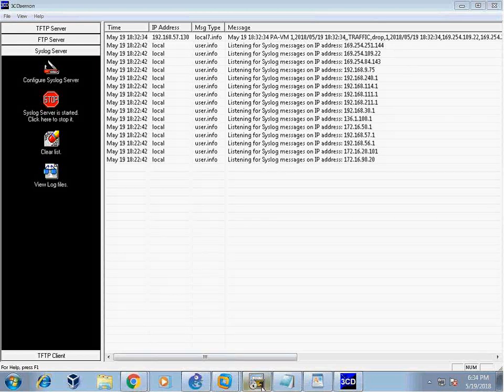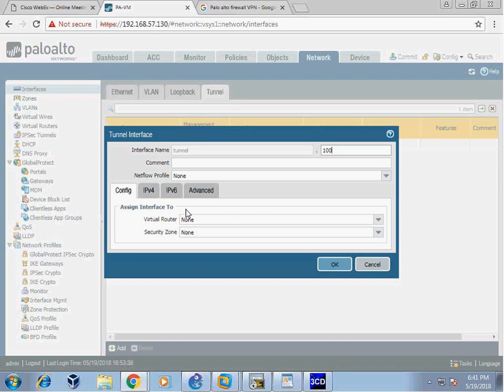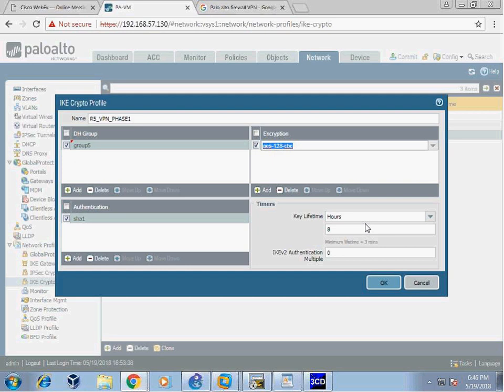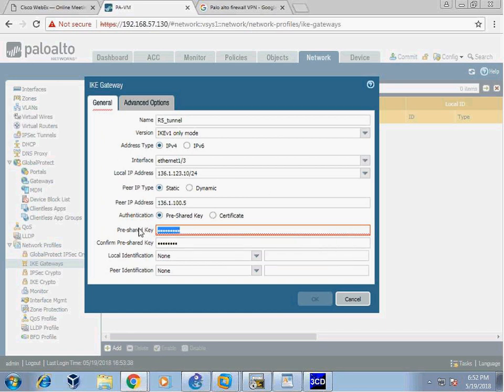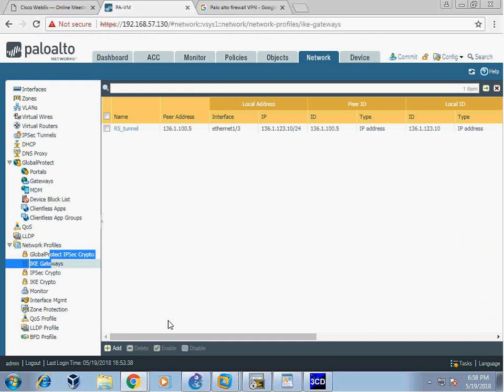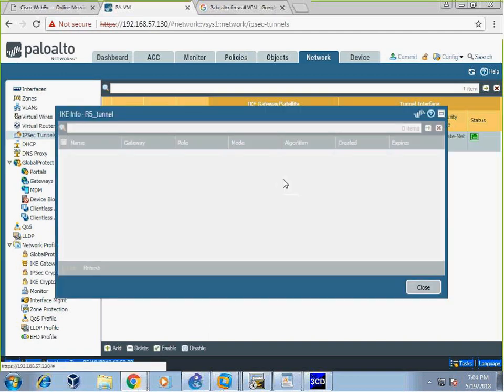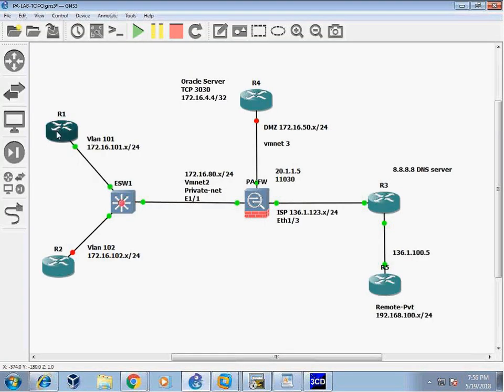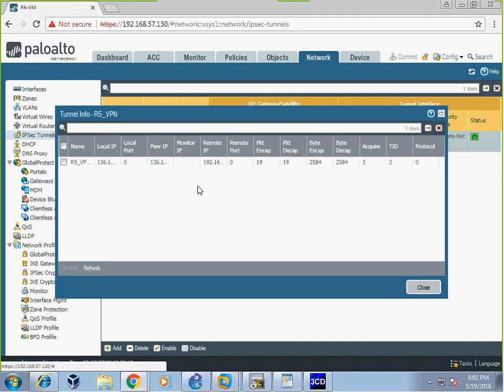Palo alto firewall IPsec VPN configuration Lab part 2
Horizon Computer is No.1 Training Institute in
imparting Training for Network security
Mr.Chandan Sharma Triple CCIE#19701 is one of
the most Reputed Instructer in India Conducting
Training in various High end Networking Courses
but his Prime Focus has been Network Security

This video is in english. Enjoy the Amazing
Teaching ability and Vast Knowledge of Mr.Chandan
Sharma